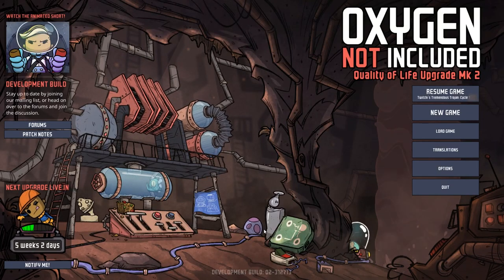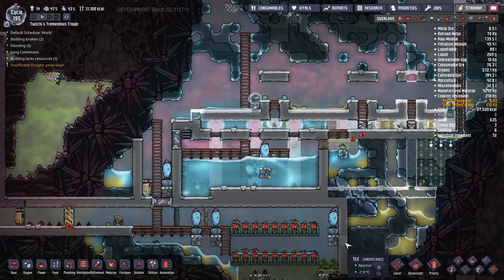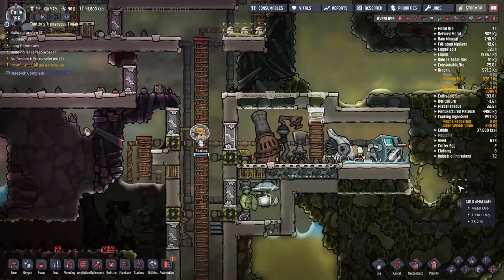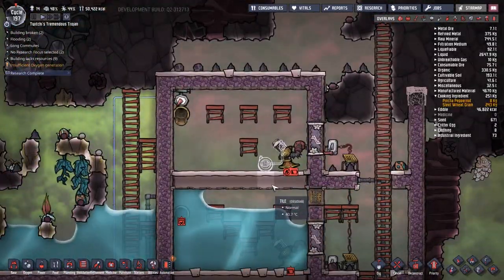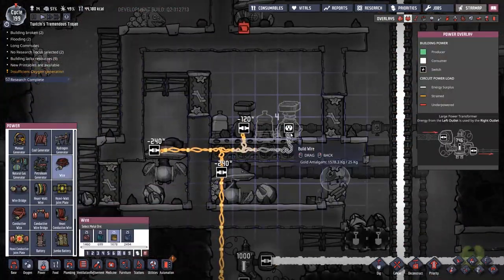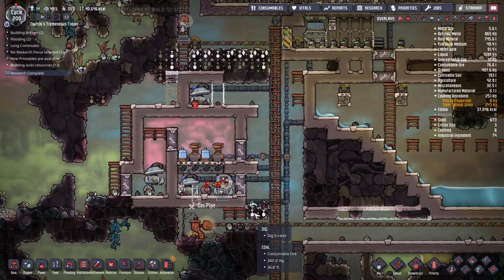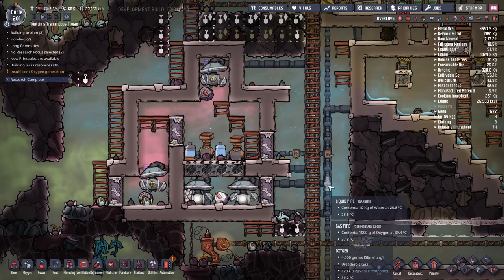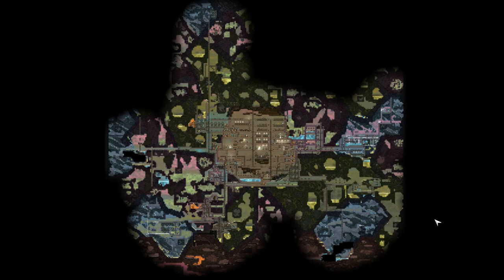Oxygen not included - 13 - AntiEntropy Device